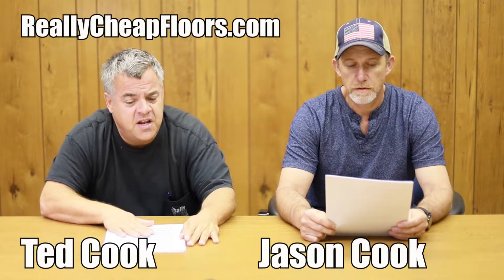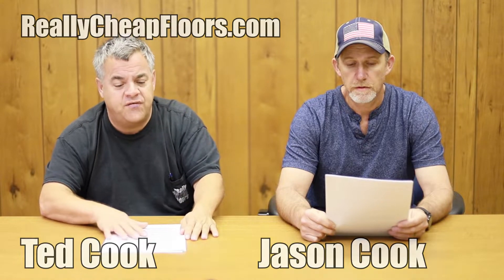Can I Fix An Uneven Floor By Installing LVP?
Ted and Jason Cook talk about LVP.

This is a clip from our Podcast channel where Ted and Jason Cook answer people's questions every Tuesday morning. If you have a question, please ask below in the comments, and your question may appear in the next episode of the Podcast!